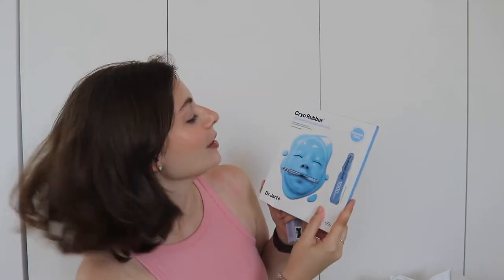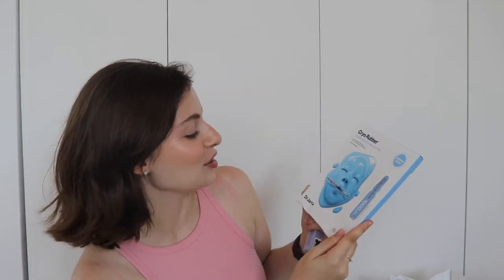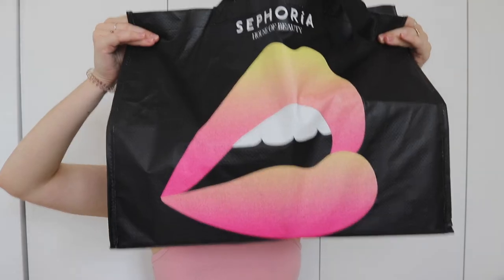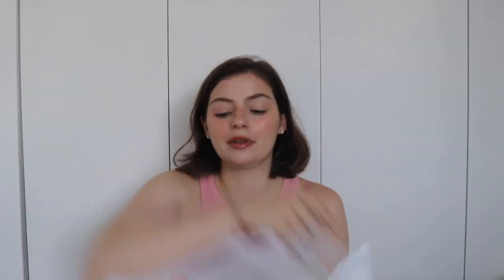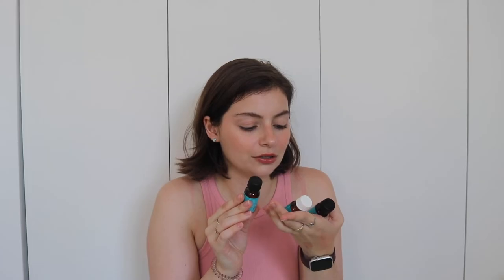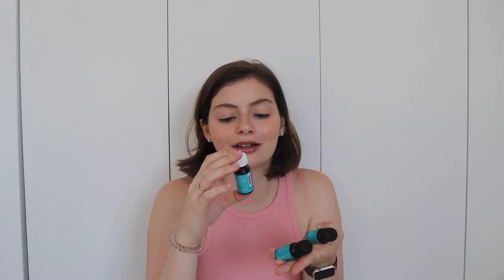Sephoria 2023 Haul! (sliver + gold key swag bags and booth goodies)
Ya'll! YALL! I had so much fun at Sephoria. I have severe social anxiety and I was so nervous to go alone to this event but it ended up feeling like a warm hug. Like it was a family function. It was so wonderful and I hope and pray that they bring it back next year. It was truly something else.

Bc I am neurotic. here are the swag bag break downs belowwww:

Total price of the Sephoria Silver Key Swag Bag - $740
Drunk Elephant B-Hydra Hydration Serum - $49
Mini Moroccanoil Treatment - $19
Rare Beauty Soft Pinch blush - $23
Lineage Water Bank Blue Hyaluronic Cream Moisturizer - $40
YSL Rogue Volute Shine Lipstick Balm - $43
Charlotte Tilbury Beauty Highlighter wand - $42
Benefit Fan Fest Mascara - $28
Sol De Janero Bum Bum Cream - $48
Innisfree green tea seed hyaluronic acid serum - $30
Glow Recipe Strawberry BHA Drops - $32
NARS power matte lipstick - $34
amika perk up dry shampoo $28
K18 Peptide Prep shampoo - $38
Summer Fridays Dream Oasis Hydration Serum - $44
Sephora Size Up Volumizing Mascara - $12
Natasha Deanna Mini Nude Eyeshadow Palette - $27
Patrick Ta Major Brow Lamination Gel - $15
Pat McGrath perm precision liquid eyeliner - $35
Dr. Jart+ Cryo Rubber Face Mask - $15
Kosassport LipFuel Lip Balm - $18
DM colorfix eye, cheek, lips pigment - $20
Tower28 Lip Jelly - $18
Briogeo Scalp Revival Mini - $15
Saie mascara - $26
Caudal mini Vinergetic C+ - $22
Fenty beauty hella thicc mascara - $19

Total price of the Sephora Gold Key Swag Bag - $1433
Replica mini conffret set - $75
PATTERN curl gel - $28
Kosas plump + juicy lip booster - $25
Rare Beauty soft pinch liquid blush - $23
Patrick TA lamination brow gel - $27
Saie głowy super gel illuminator - $28
Tatcha indigo overnight repair serum in cream - $92
Tom Ford shimmering body oil - $34
Natasha Deanna Love Face Palette - $62
 Moroccanoil treatment hair oil - $48
Glow Recipe Watermelon Glow Dew Drops - $49
Sol de Janerio Bum Bum Cream - $48
Ceremonia Guava Rescue Hair Heat Protectant - $22
Lineage water bank blue set - $45
Drunk Elephant Protein Polypeptide Firming Moisturizer - $68
Charlotte Tillbury Luxury Eyeshadow Palette - $55
K18 Leave-In Molecular Repair Hair Mask - $75
Innisfree Hydration Heroes - $39
Dr. Jart+ Ceramidin moisturizing cream - $48
Good Girl Gone Bad by Kilian - $50
IntensifEYES eyeshadow primer - $32
Briogeo Scalp Revival Spray - $26
Skinfix barrier+triple lipid+ collagen serum - $69
Summer Fridays CC Me Vitamin C+ Serum - $68
YSL Libre Perfume - $34
Fable & Mane HoliRoots pre-wash hair treatment oil - $52
MUFE artist pencil - $22
Fenty Skin Cookies N Clean Clay Detox Face Mask - $35
Tower28 SOS Daily Rescue Facial Spray - $28
Amika soulfood hair mask - $32